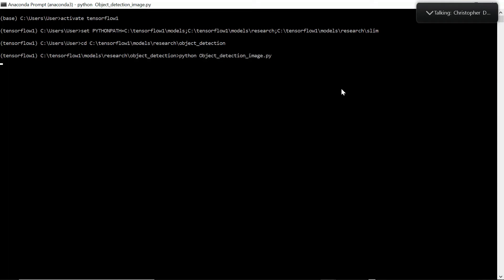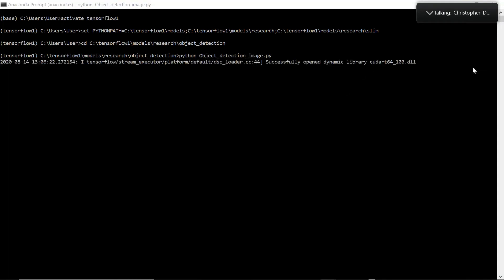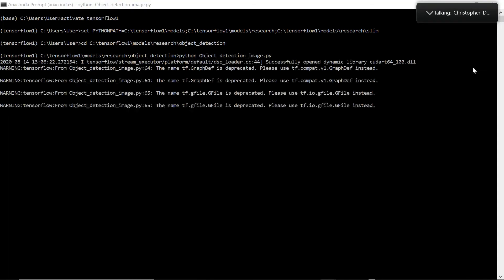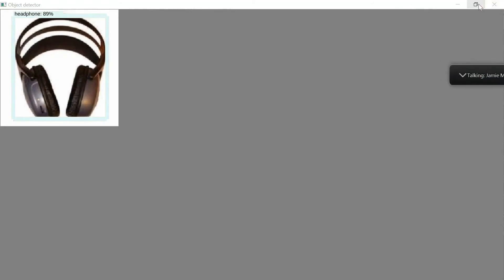Natalie Z Milestone 3